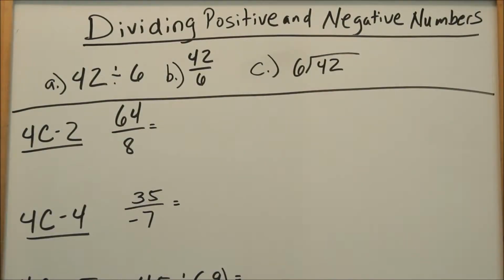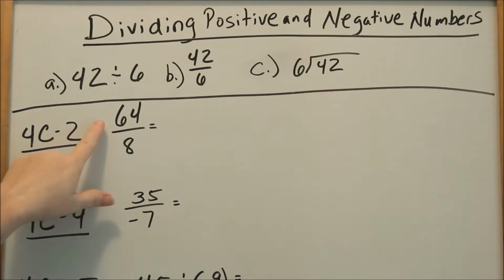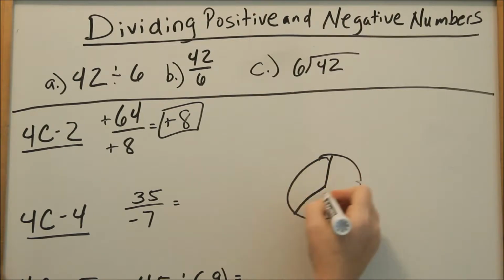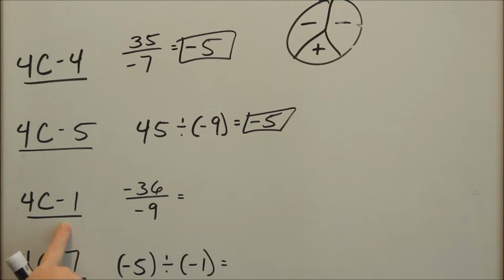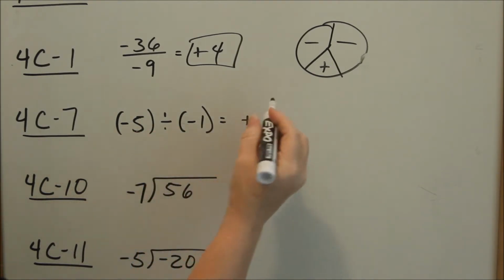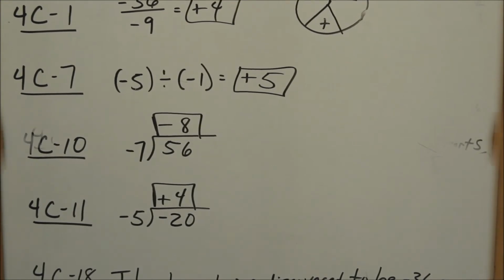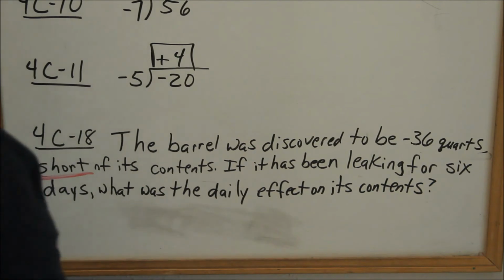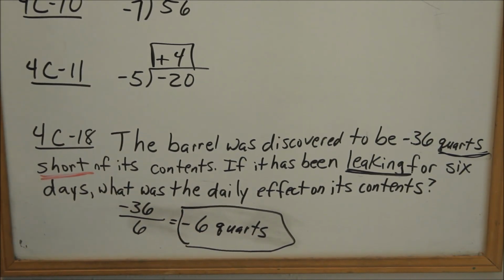Lesson 4 - Dividing Positive and Negative Numbers